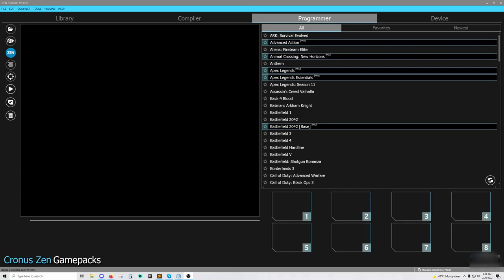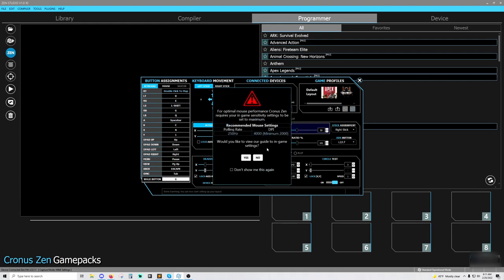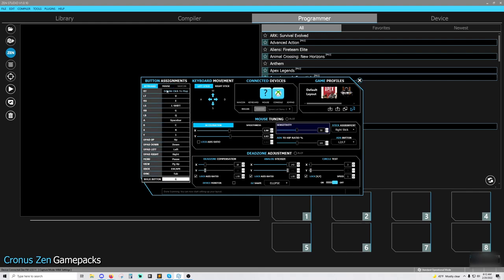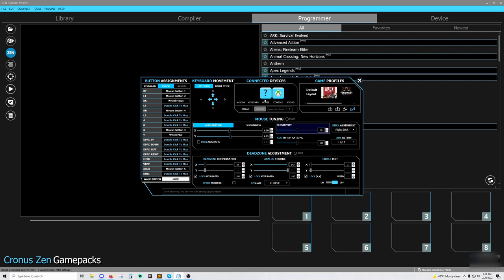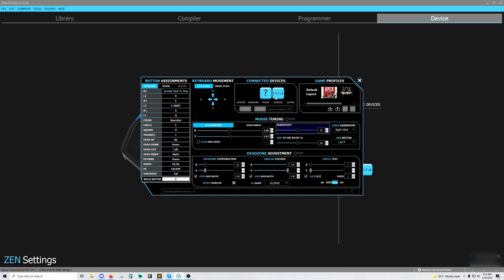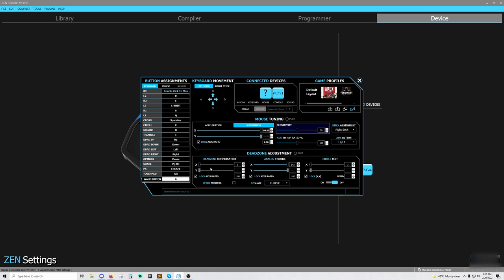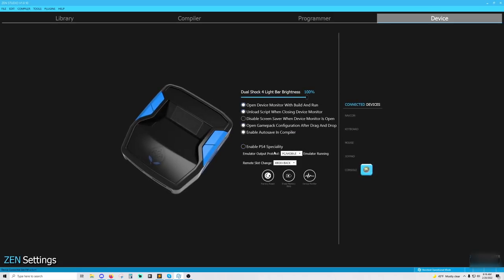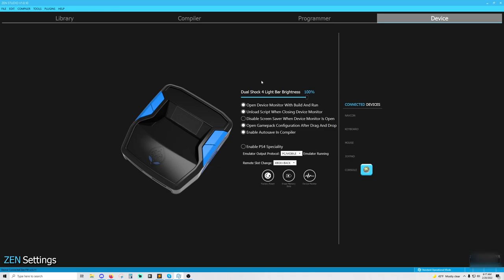Cronus Zen Mouse And Keyboard Setup Guide (Updates and FAQ)